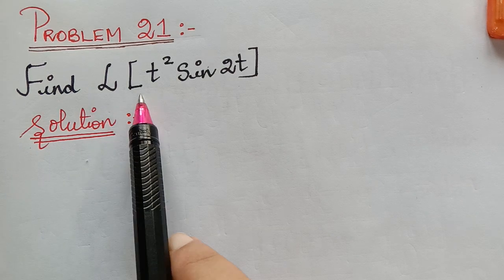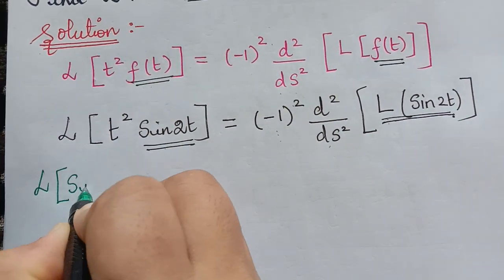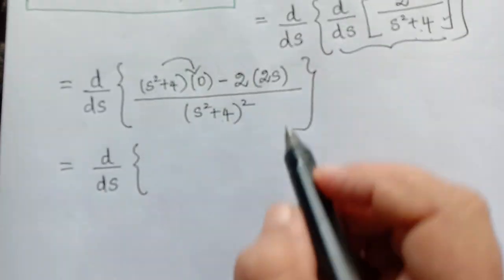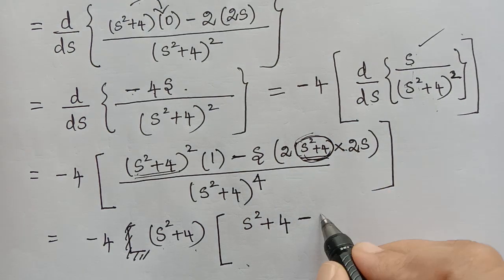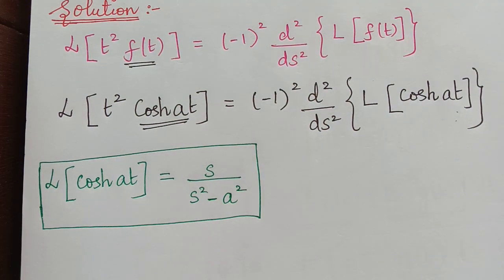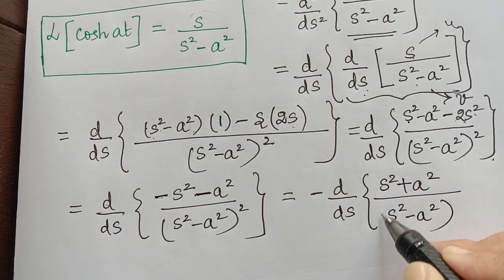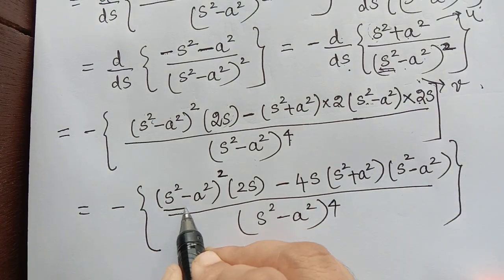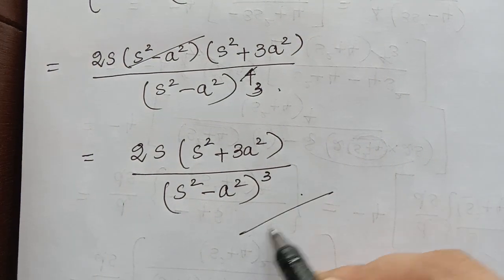problem 21 and 22 || problems using theorems under laplace transforms